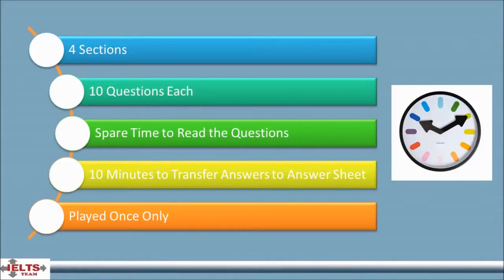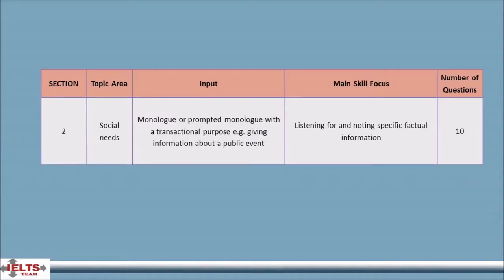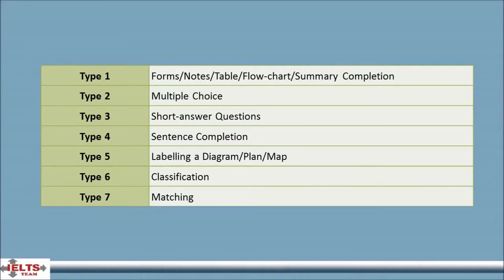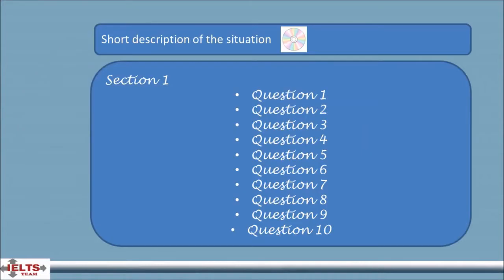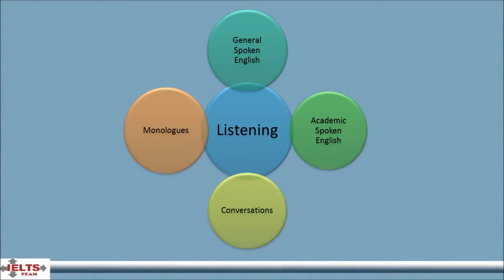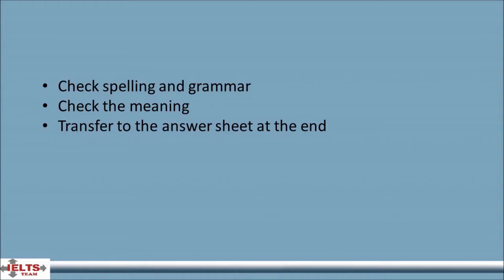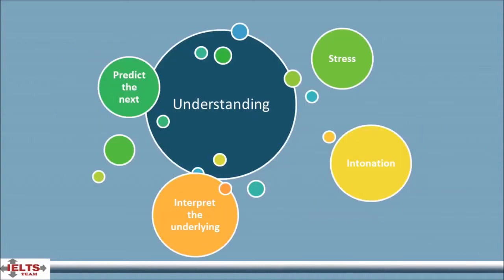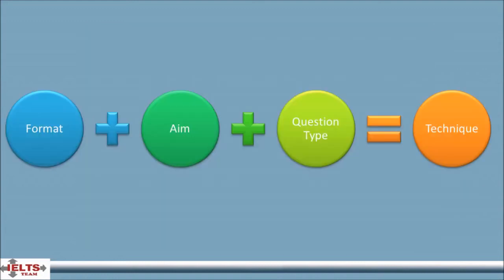How to improve Ielts listening skills - Part 02: How to listen better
Ielts preparation.
Ielts advanced: how to improve your listening skills.
Part 02: How to listen better.
Ielts listening tips.